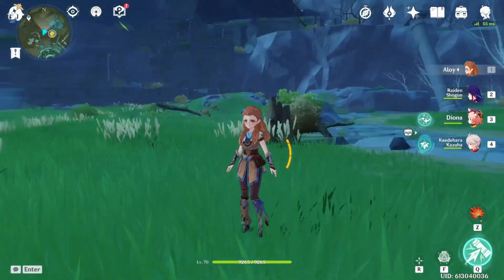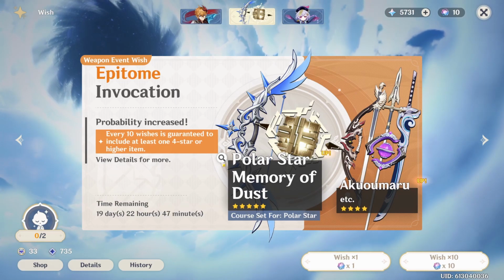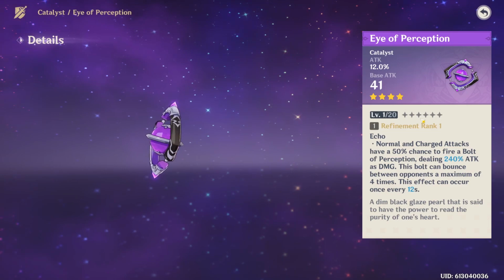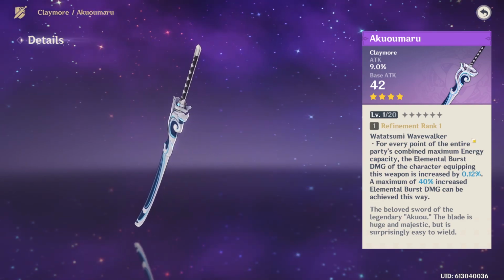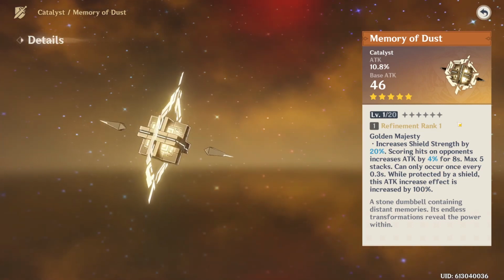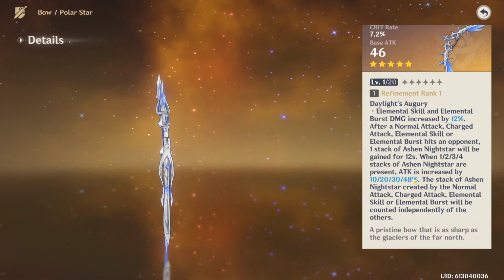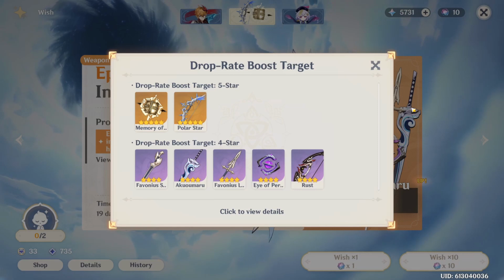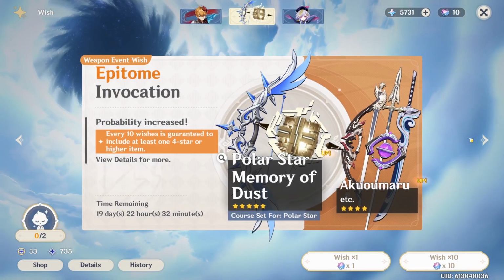One Of The Best Weapon Banners For F2P | Genshin Impact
It's a pretty good banner if you're ok with losing a couple ten pulls. no matter which weapon you get you will have a fairly good weapon.

0:00 Intro
2:45 Rust
3:49 Eye of Perception
5:28 Favonius Lance
6:20 Favonius Sword
6:37 Akuoumaru
9:49 Memory of Dust
11:49 Polar Star
15:10 Closing Thoughts